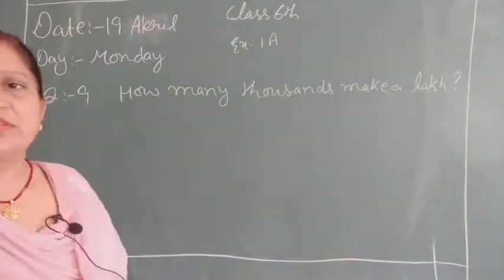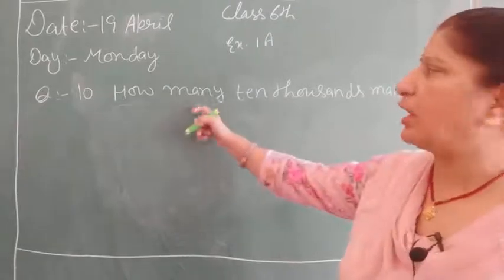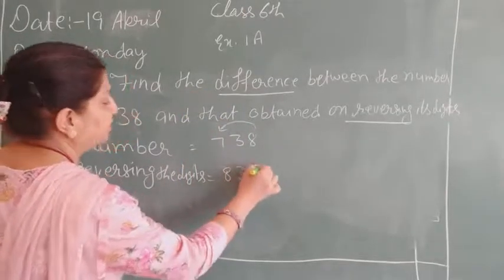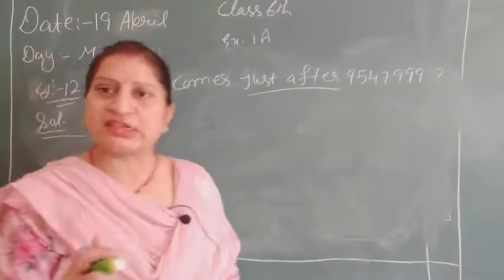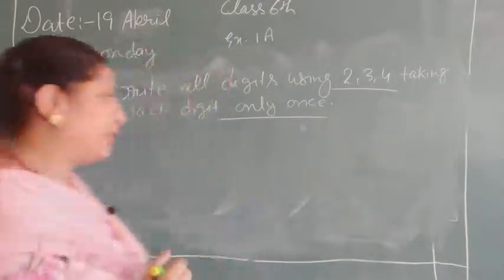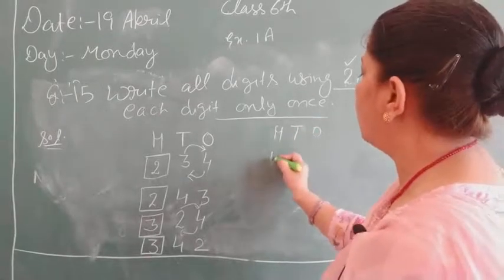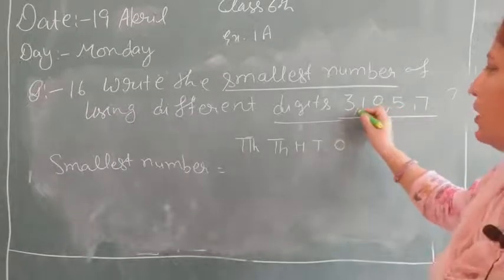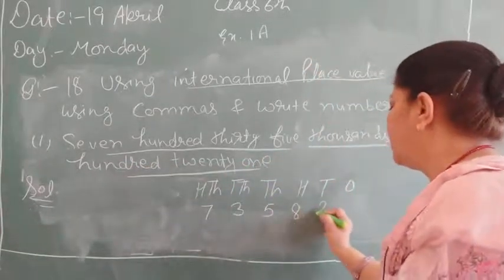Class 6 ch 1 ex 1A part 3.